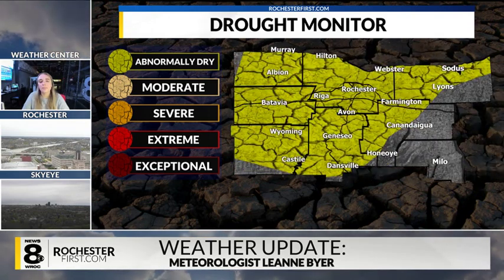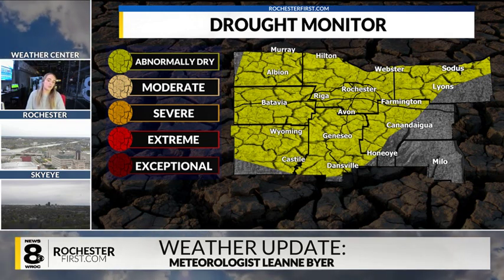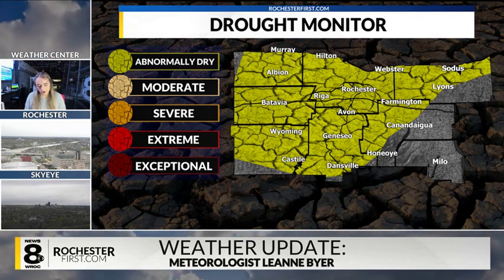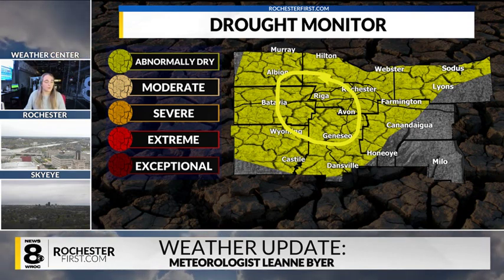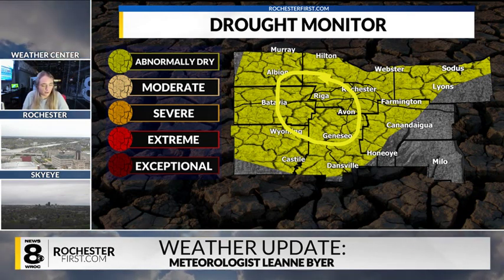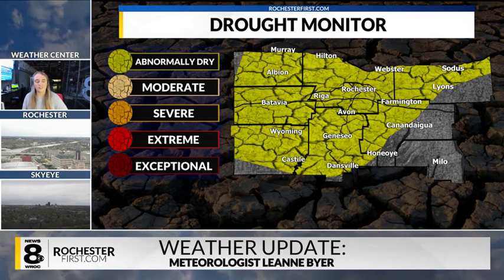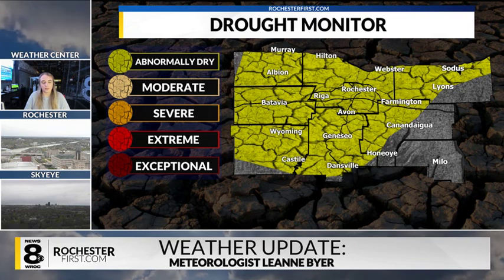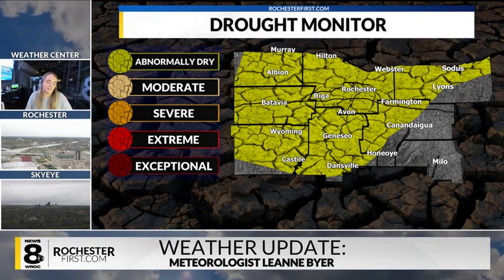Drought Monitor Update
How is the drought monitor looking for Western New York now? Meteorologist Leanne Byer has the details!